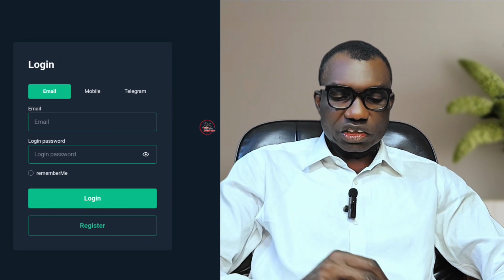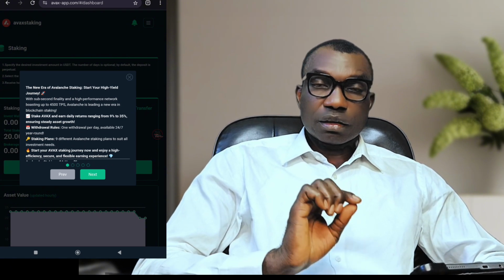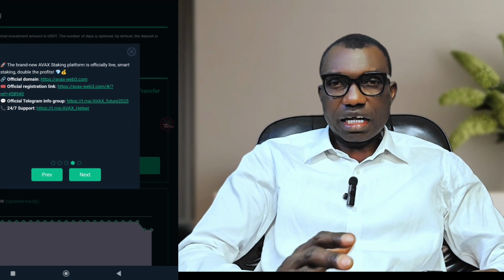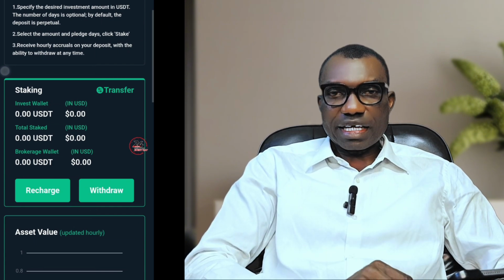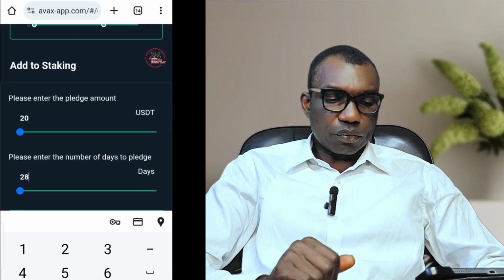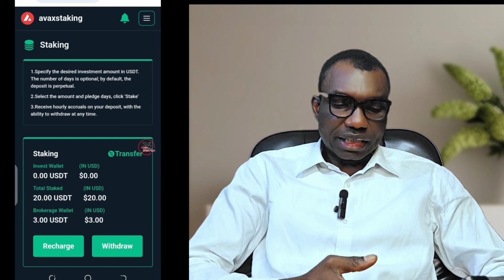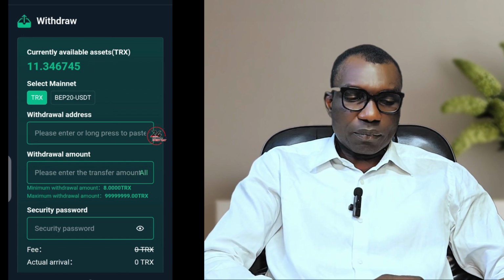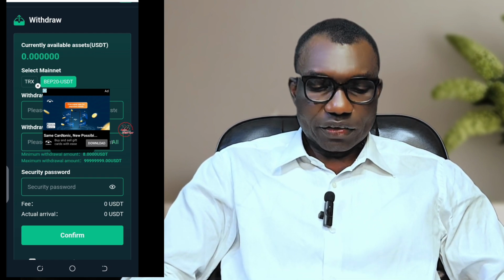How to Stake AVAX and Earn Daily USDT Rewards | Full Guide for Beginners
Earn Passive Income Daily with AVAX Staking on AvaX-App.com | Full Walkthrough
Welcome to Crypto Talk! In this video, we walk you through AVAX staking using the official platform Whether you're a crypto newbie or a seasoned investor, this guide shows you exactly how to stake Avalanche (AVAX) in USDT and start earning hourly rewards straight into your staking account!

What You’ll Learn in This Video:

How to register on the AVAX staking platform (via email or mobile)

Platform announcements, profit breakdowns, and team-building bonuses

How to recharge using BEP-20 or TRC-20

Overview of 9 high-yield staking products

Live examples of staking products like:

1-Day Staking:

28-Day Staking:

Step-by-step: How to stake, choose duration, withdraw profits, and track your earnings

Info about the AVAX white paper and certification

How to safely withdraw to your crypto wallet (BEP-20 network)

Why AVAX Staking?
AVAX staking offers an automated income stream with hourly returns and the flexibility to manage your funds directly. Don’t miss out on this powerful way to grow your crypto portfolio!

PLEASE THIS VIDEO DO NOT OFFER FINANCIAL ADVICE AND DO NOT IN ANYWAY ENCOURAGE INVESTMENT OF ANY KIND. CRYPTO CURRENCY INVESTMENT IS A HIGH RISK ADVENTURE. ALWAYS DO YOUR RESEARCH BEFORE INVESTING. A SAFEGUARD IS NEVER INVEST WHAT YOU CANNOT AFFORD TO LOSS.

FOCUS MORE ON OUR FREE INVESTMENT IN CRYPTO THROUGH FREE MOBILE MINING AND AIRDROPS.

Join Crypto Talk for more updates, trading tutorials, and crypto opportunities!

Timestamps / Chapters:
0:00 – Intro to AVAX Staking Platform
0:35 – How to Register (Email/Mobile)
1:10 – Platform Announcements & Team Reward Plans
2:00 – How to Recharge (BEP-20 / TRC-20)
2:40 – Exploring the 9 Staking Products
3:10 – 24-Hour Product Example
4:05 – 28-Day High-Yield Staking Example
5:00 – How to Stake (Select Amount & Duration)
6:00 – Earning Distribution & Withdrawals
8:00 – Final Tips & BEP-20 Wallet Withdrawals